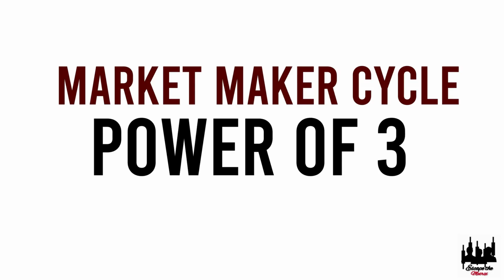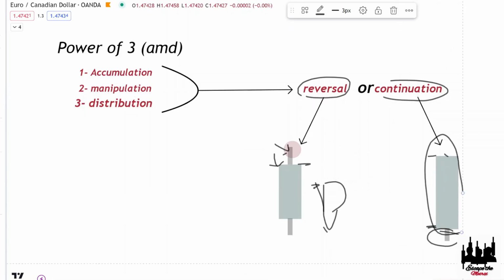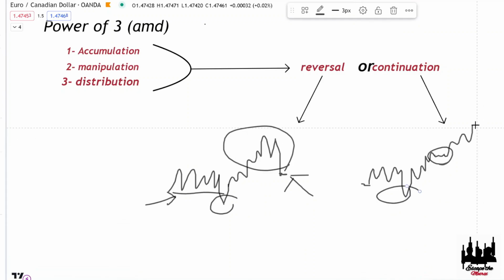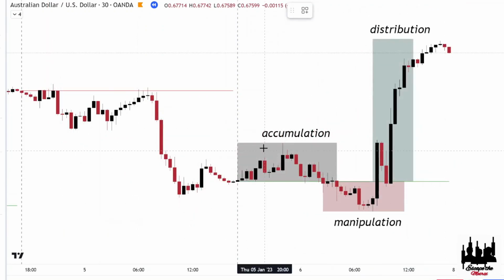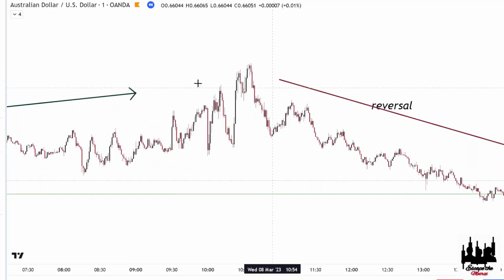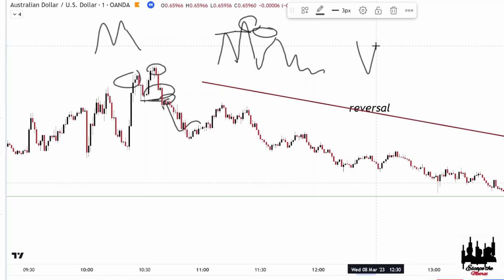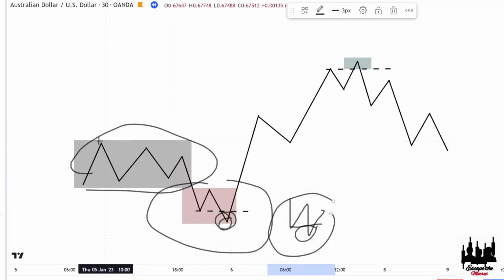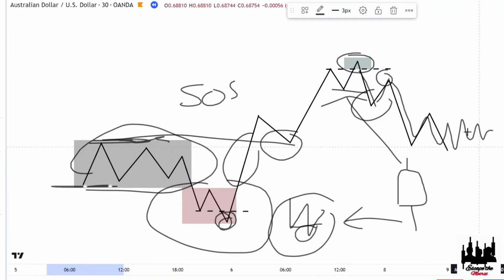How The Market Makers Move The Price In Forex | Power Of 3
Quick explanation of power of three.
Power of three consists of AMD ( accumulation, manipulation, distribution)